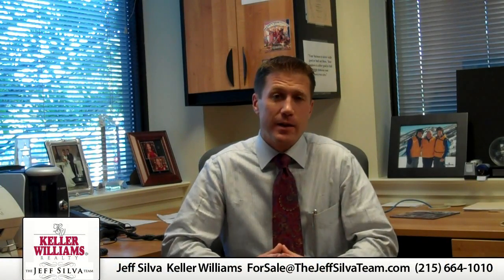Jeff Silva - Preventing Water Damage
- Last time I posted a blog about the importance of installing a back up sump pump system in your home -- especially the basement -- to prevent serious water damage.  There are other considerations too, however, about water damage that homeowners MUST consider.  Whether dealing with clogged gutters, sealing up cracked foundation surfaces or checking the grading around your home -- there is plenty you can do to prevent water and other damage.
Jeff Silva, Realtor
Keller Williams Real Estate
910 Harvest Drive #100
Blue Bell, PA 19422